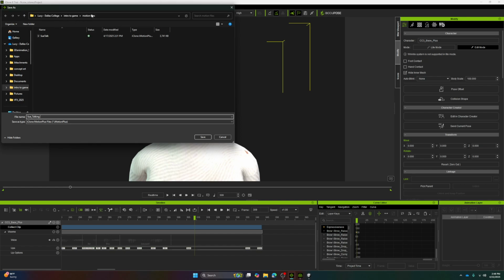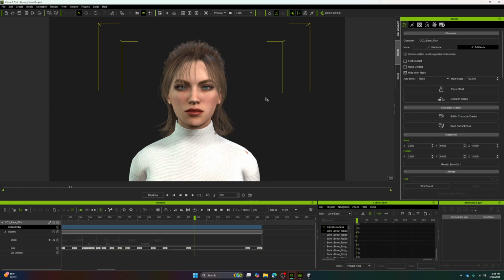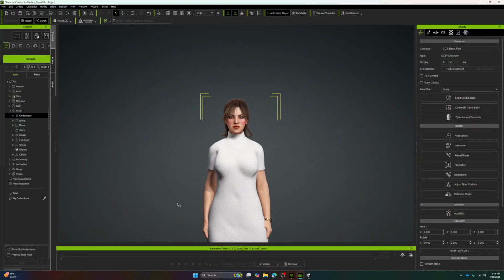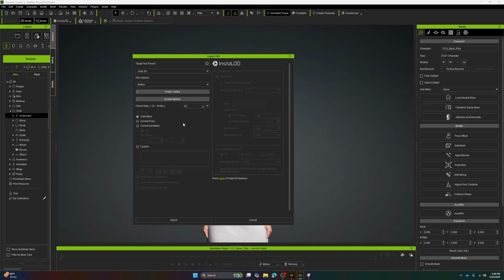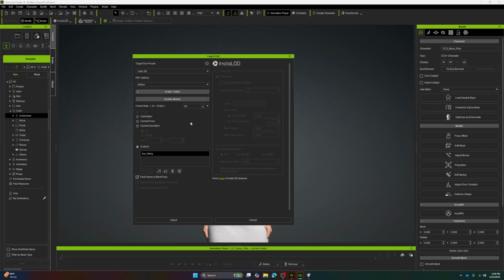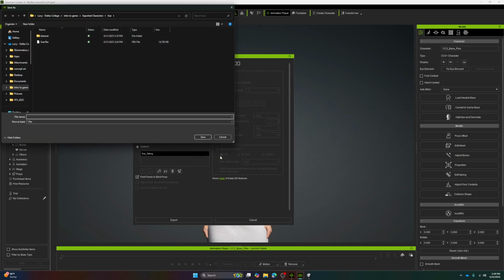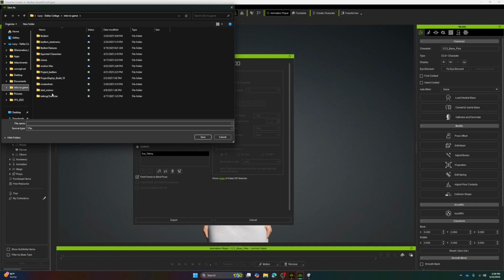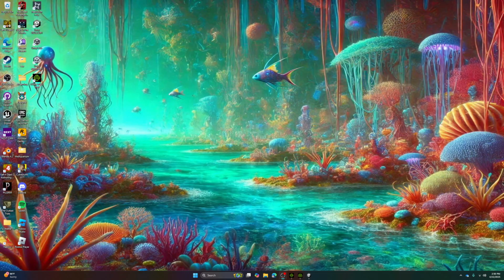Exporting talking animations from iclone into Unity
Here is how i've learned to export talking animations on iclone, through cc4 and into unity.
We will be using this for our project Bedlam